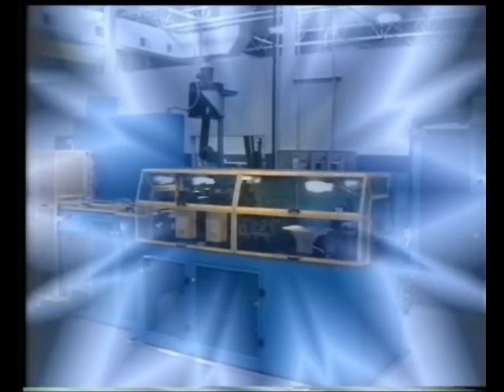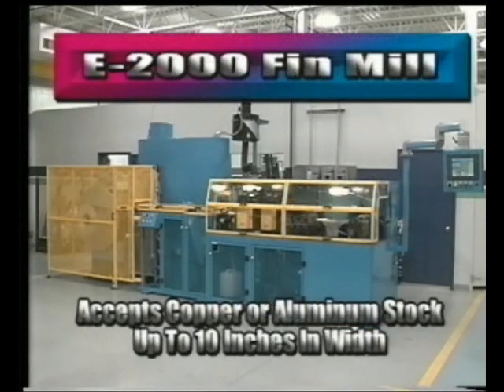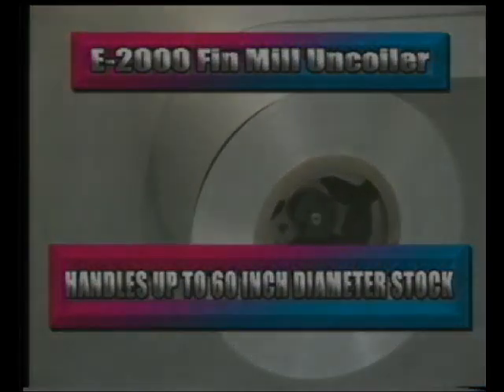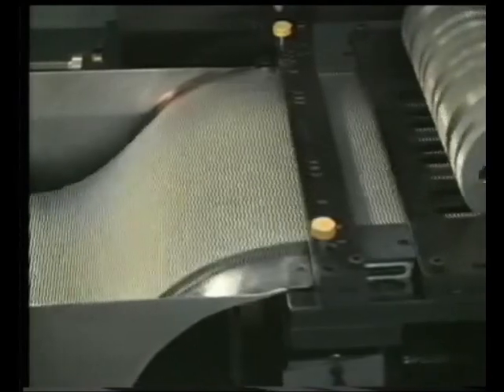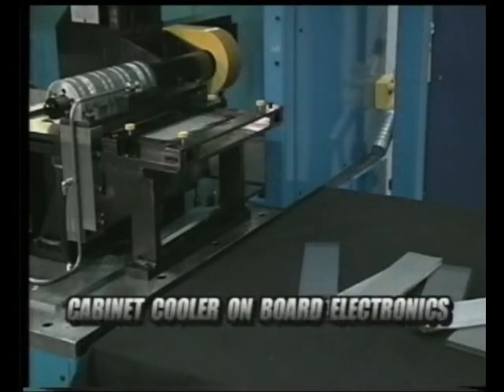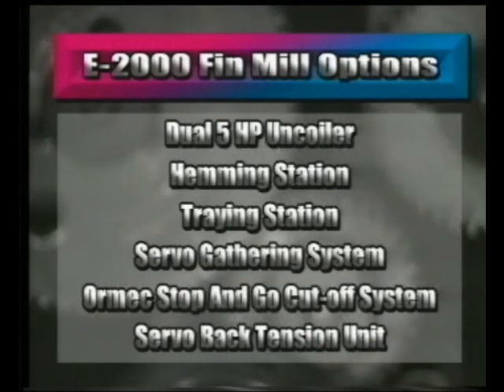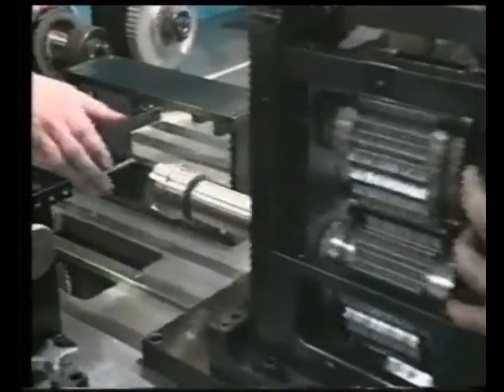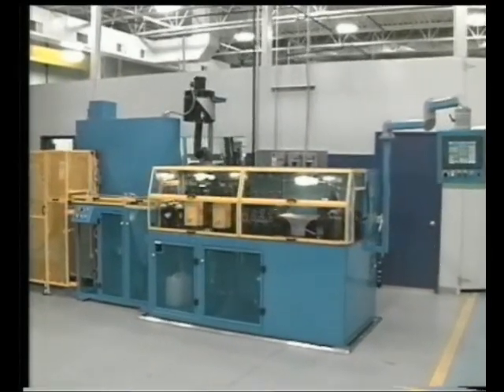Ecko Fin's E-2000 Video (Version B1).wmv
High Volume Fin Machine

Material Input Speed of up to 1000 feet per min.
Formatted for Cooper or Aluminum Fin Material up to 10 inches wide
Servo Guillotine Cutoff
Form Roll Type Tooling

Application:  Used by manufacturers in the Automotive Cooling and Heat Transfer Industries to produce the fin strips used in Radiators, Condensers, Oil Coolers, Air Conditioners and other types of Heat Exchangers.